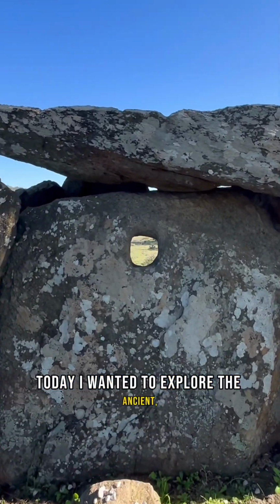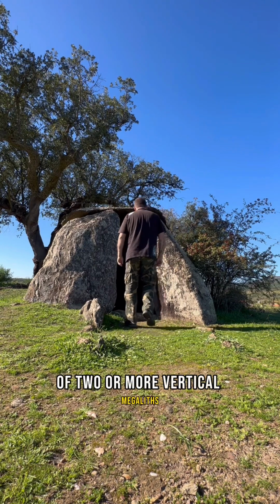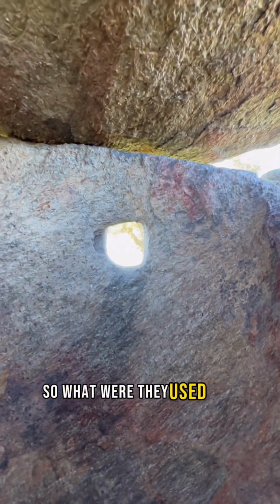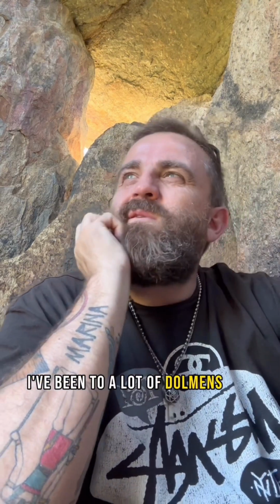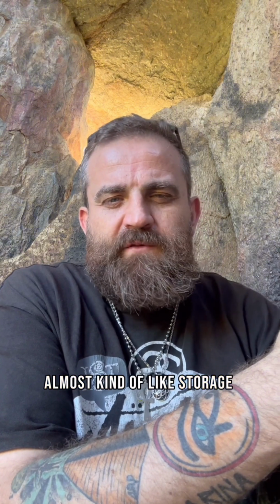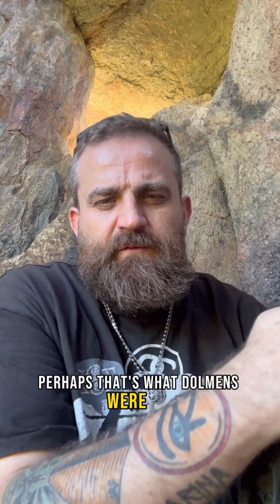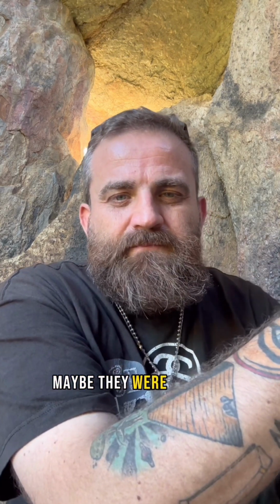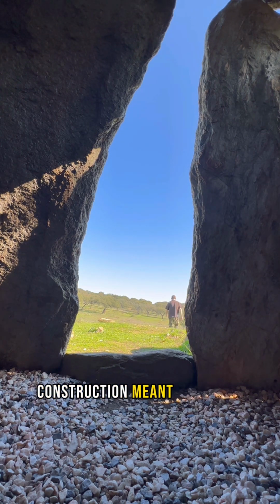The mystery of ancient dolmens: Was this their true purpose?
I’ve become a wee bit obsessed with dolmens and visited many across Europe. Having spent time at many dolmens it’s never quite sat right with me that they are tombs or burial chambers.

What do you think was the purpose of dolmens?

This video btw I filmed at an amazing dolmen in Évora, Portugal. It's Anta da Candieira. The very curious hole you see in the stone at the rear is referred to by the locals as "the hole of the soul". It's thought this was added later but it's not known exactly when. I'll share more on this site soon.